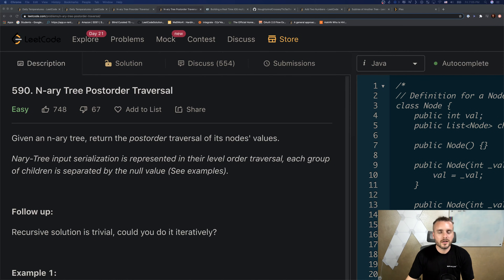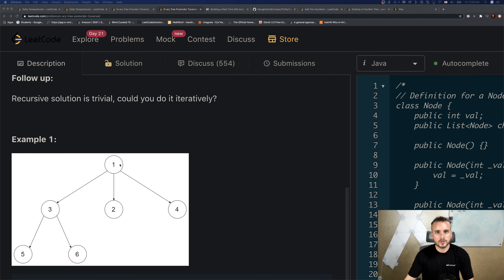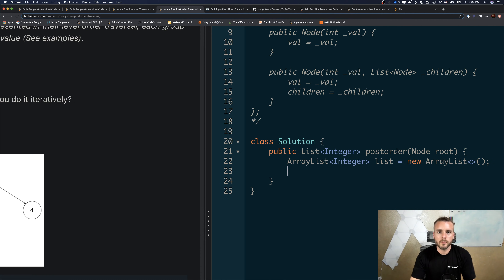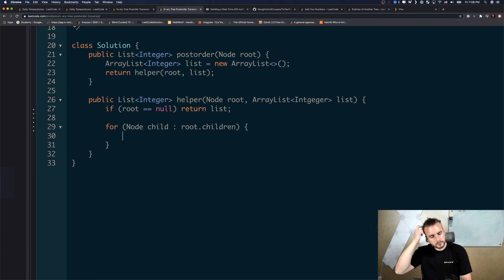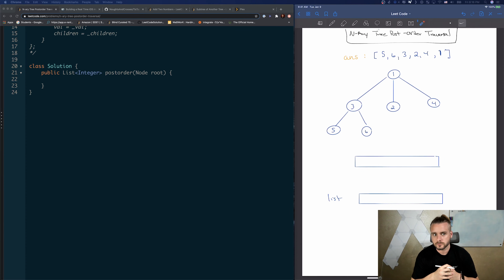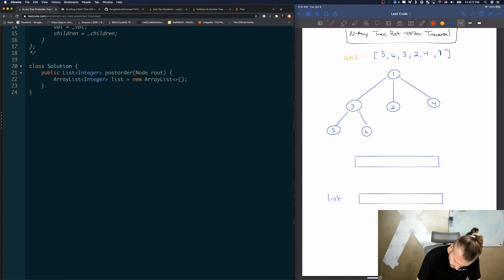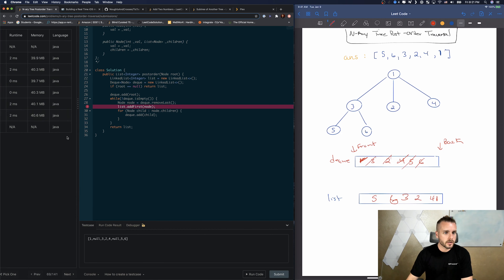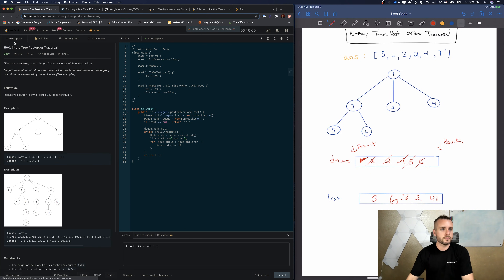LeetCode 590 | N-ary Tree Postorder Traversal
Given an n-ary tree, return the postorder traversal of its nodes' values.